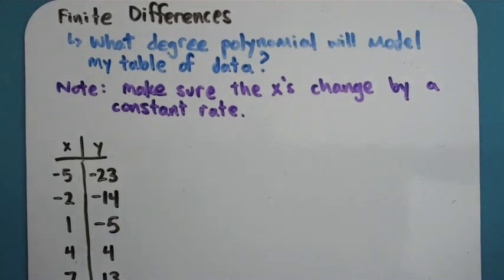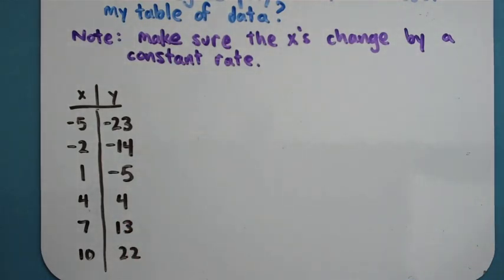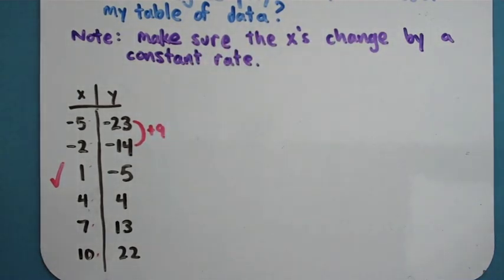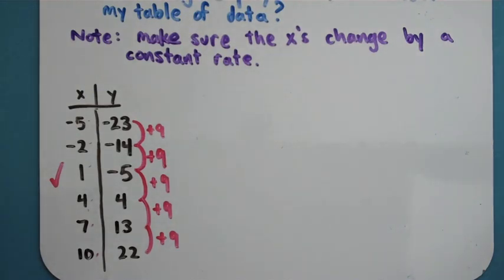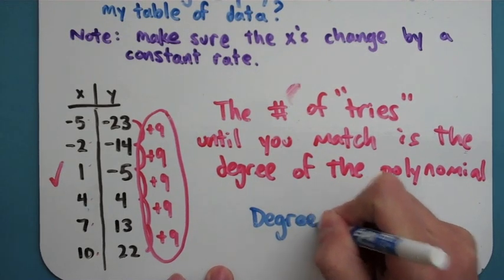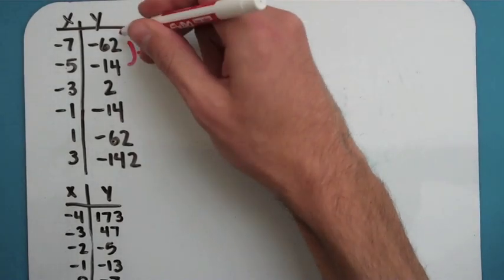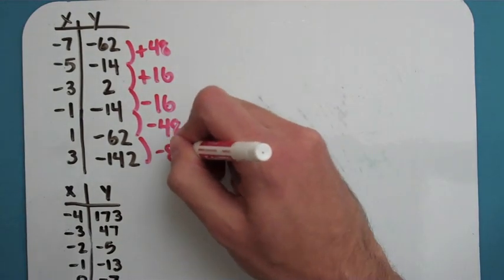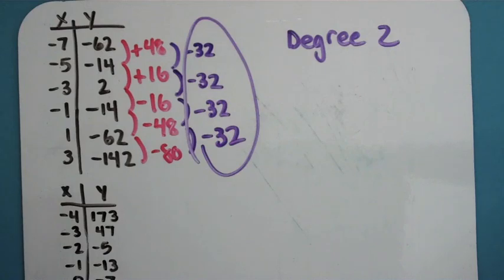Finite Differences (6-2-4)